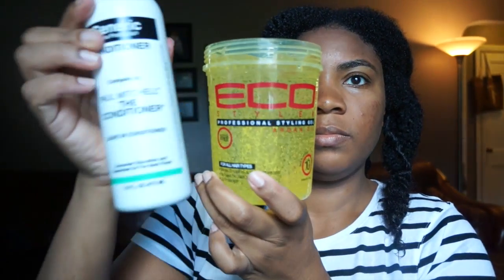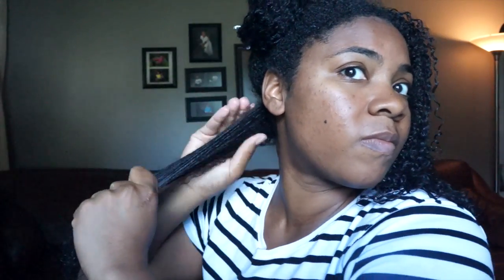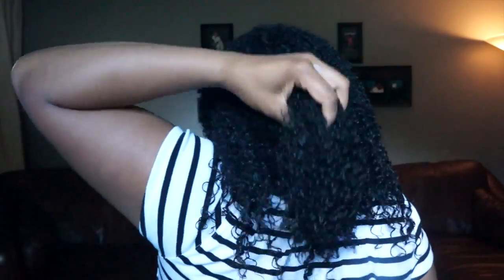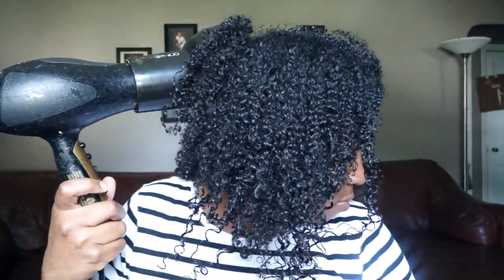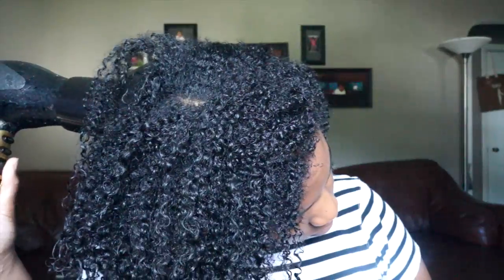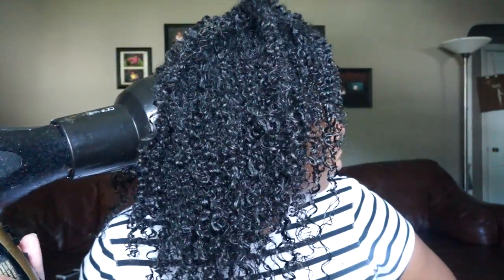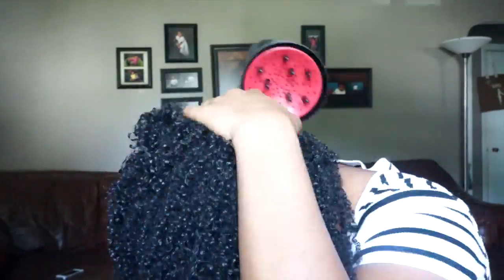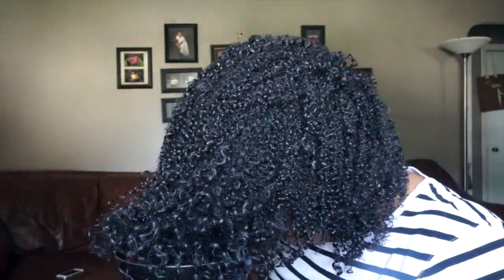Wash & Go for Thick, Naturally Curly Hair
This is how I style my wash & go. This way lasts me an entire week when I pineapple and use a satin bonnet at night. The products I used in this video are:
- GVP Conditioner: Compare to Paul Mitchell The Conditioner (found at Sally's Beauty Supply)
- Eco Styler Moroccan Argan Oil Styling Gel